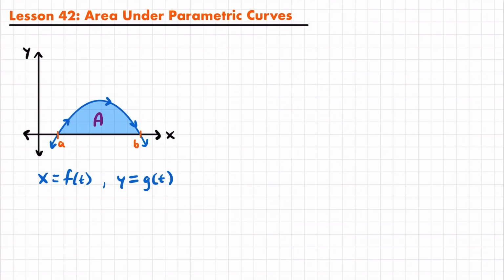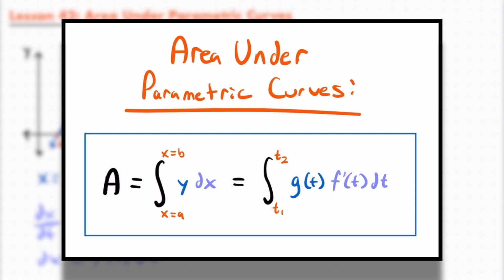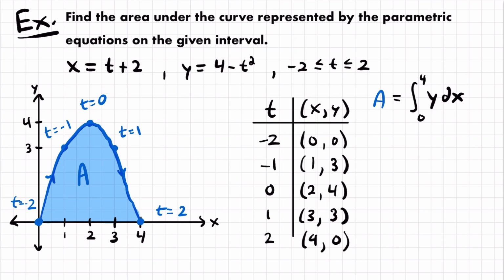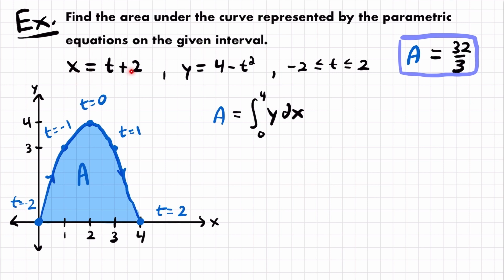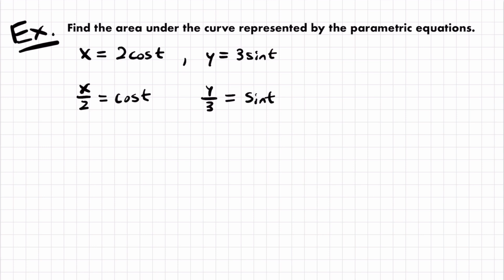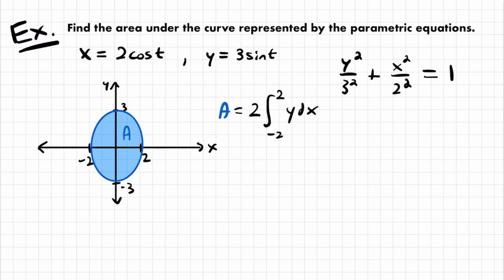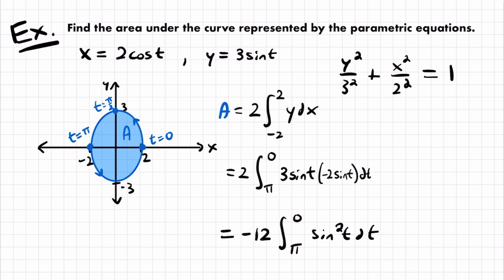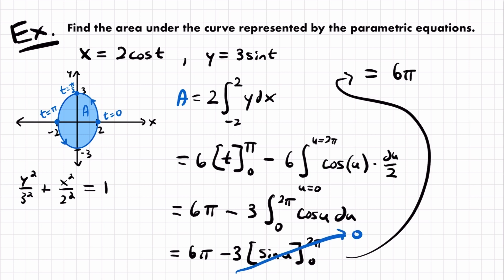Area Under Parametric Curves | Calculus 2 Lesson 42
How to Find Area Under Parametric Curves (Calculus 2 Lesson 42)

Video Chapters:
0:00 Area Under Parametric Curves?
5:45 The Formula / The Process
7:18 Example 1 Part 1 - Sketching Curve & Area
12:00 Example 1 Part 2 - Integrating In Terms of t
18:19 Example 1 Part 3 - Integrating In Terms of x
24:15 Example 2 Part 1 - Sketching Curve & Area
29:28 Example 2 Part 2 - Setting Up Integral & Calculating Area
45:11 Outro